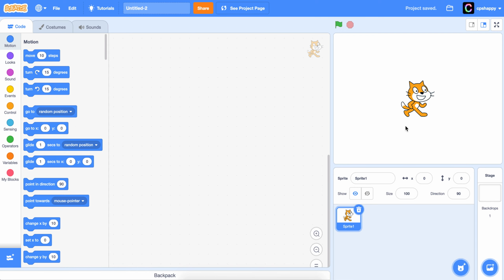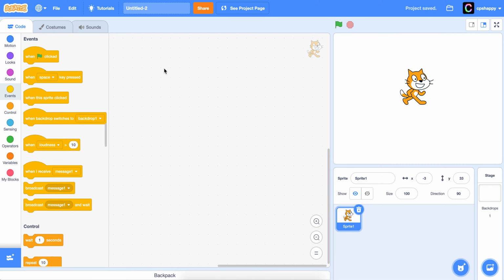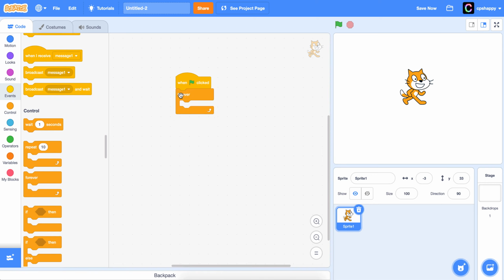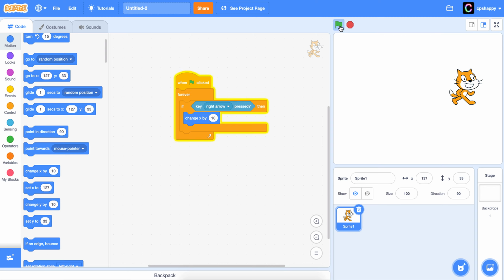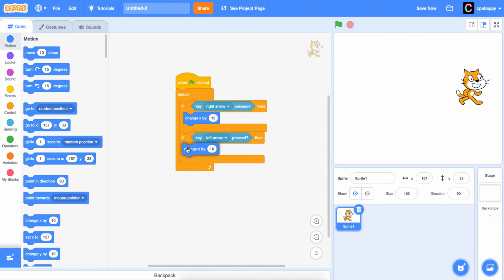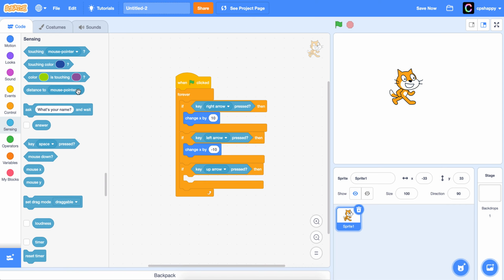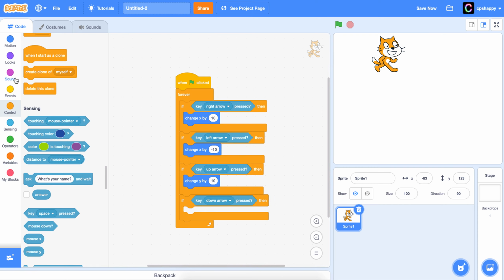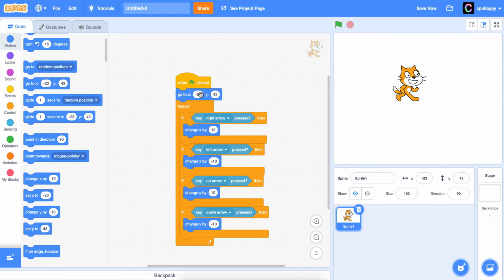Tutorial #001 - How to move your sprite with arrow keys in Scratch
If you are new to Scratch, this quick tutorial will show you how to move your sprite with arrow keys. You can later use this piece of code in games! Very easy.